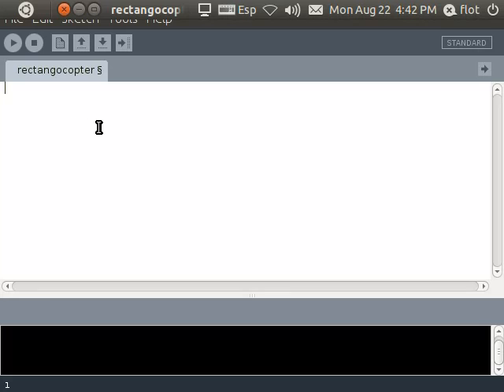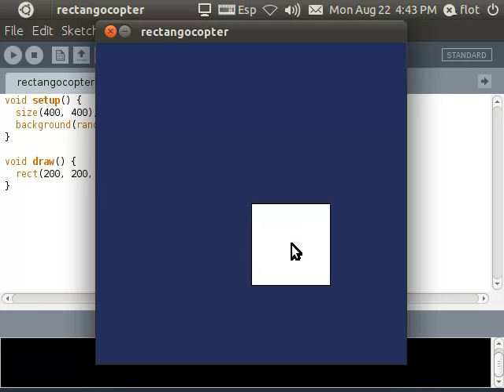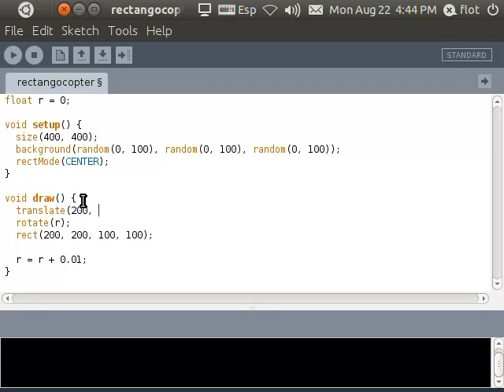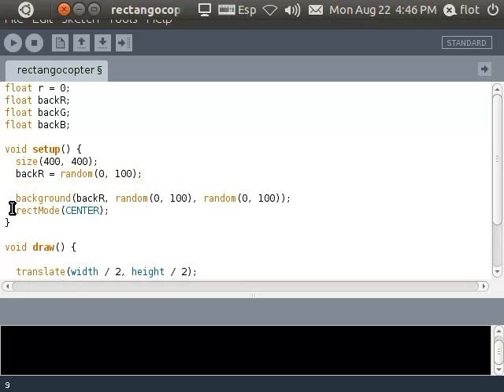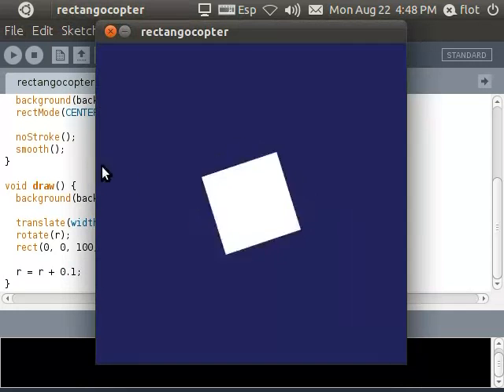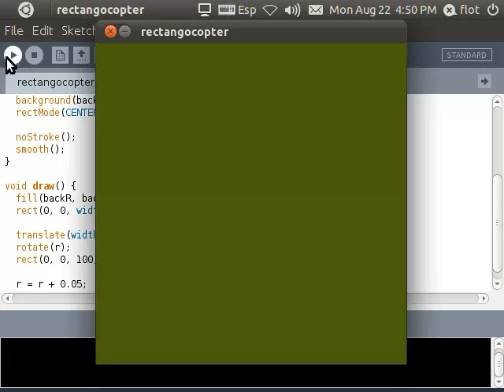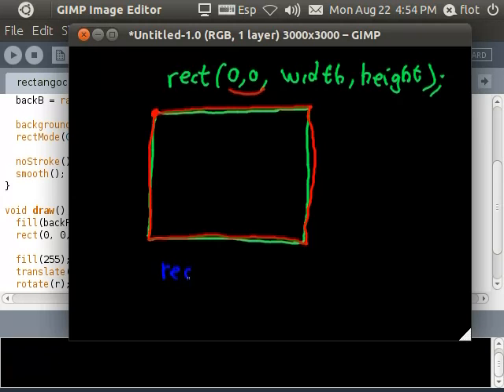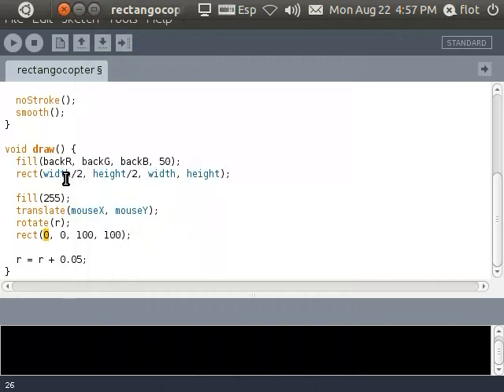Fun programming 029